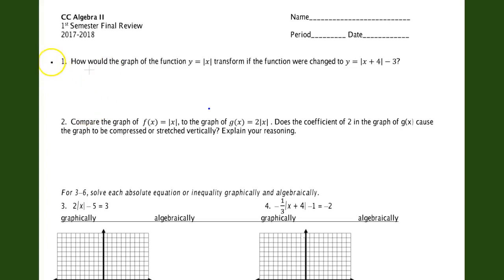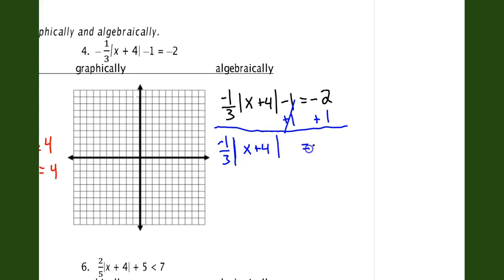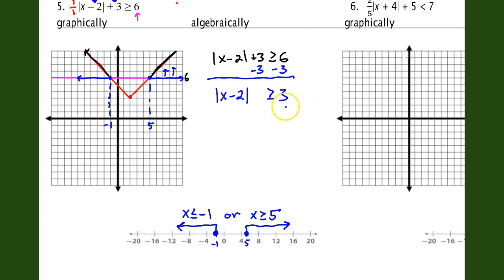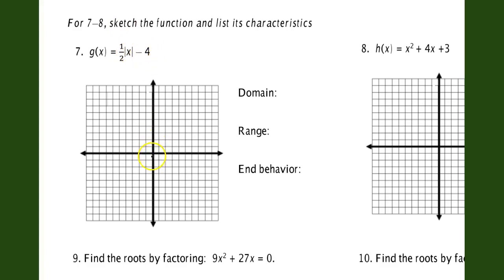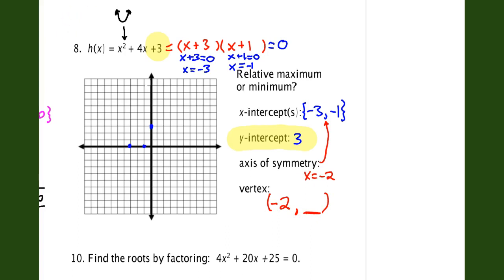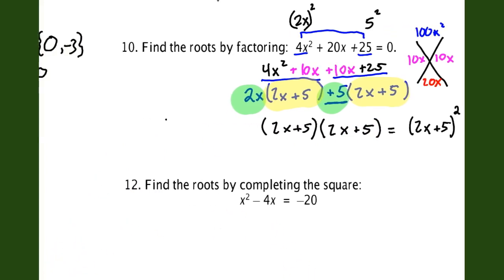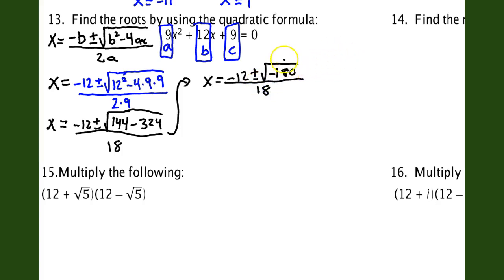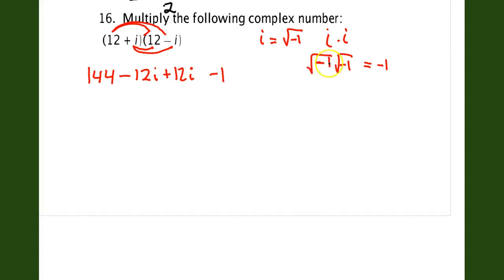#57 Part 1 Final Review #1-16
#1   00:00
#2   02:17
#3   04:07
#4   07:08
#5   11:26
#6   16:37
#7   22:00
#8   26:16
#9   31:18
#10 33:20
#11 37:27
#12 39:38
#13 42:42
#14 47:21
#15 49:49
#16 51:20